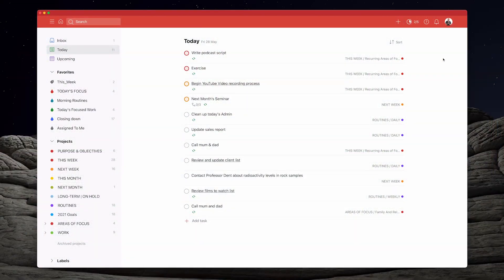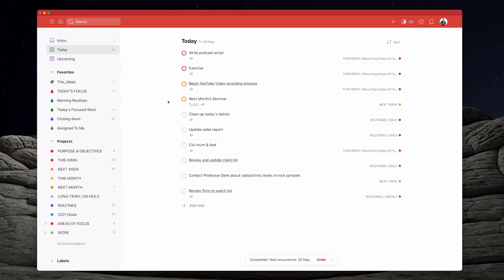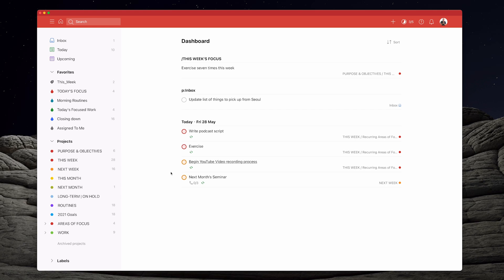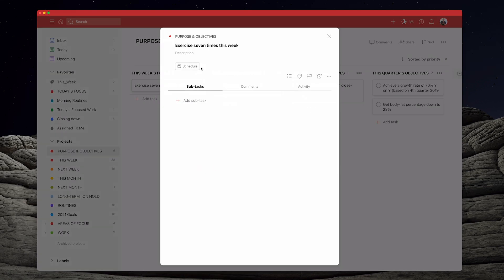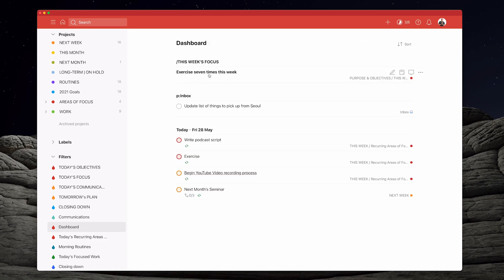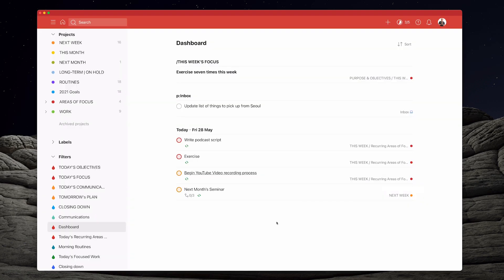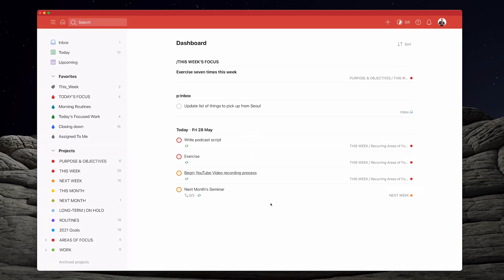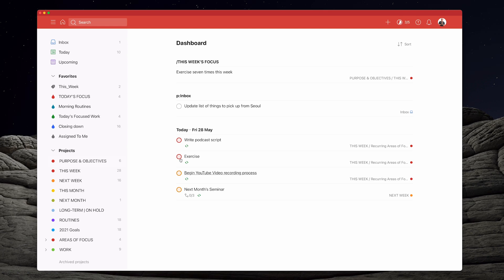How To Create Your Personal Todoist Dashboard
Following up on my set-up video last week, This week, I show you how to create your own personal Todoist dashboard.

If you want to learn more ways to get your email under control and to bring it back under control, then take a look at my Email Mastery course.